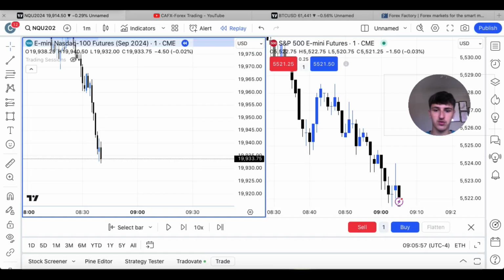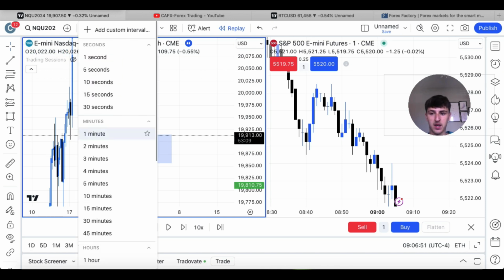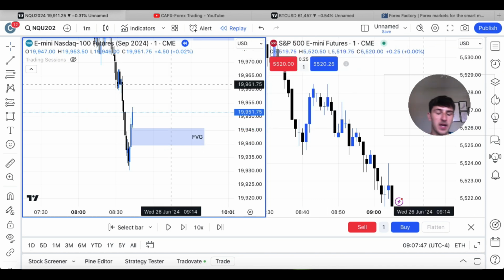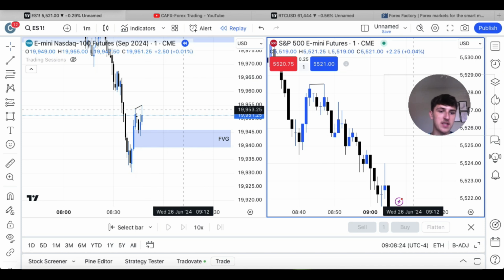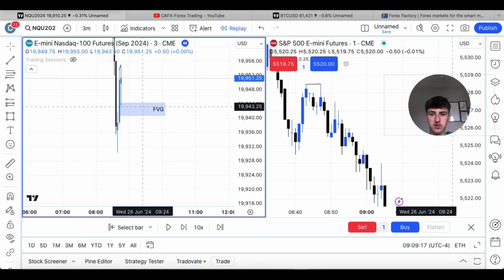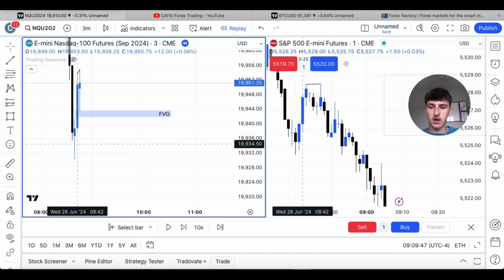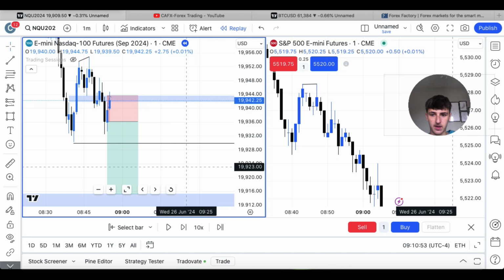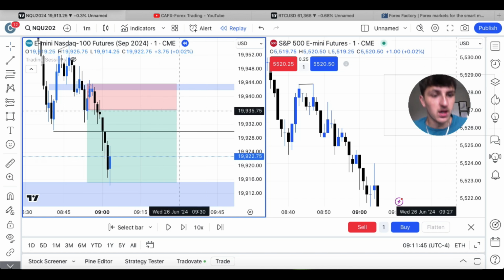The ONE setup to make YOU rich! 85%+ Winrate (A+ Setup+Entry Model)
Simple A+ setup to look for in the forex markets!

Backtested with over an 85% winrate.

WATCH MY PREVIOUS VIDEOS FOR MORE EXAMPLES.

IGNORE

Tags: forex crypto strategy ICT trading FX investing cryptocurrency bitcoin ethereum easy money financial